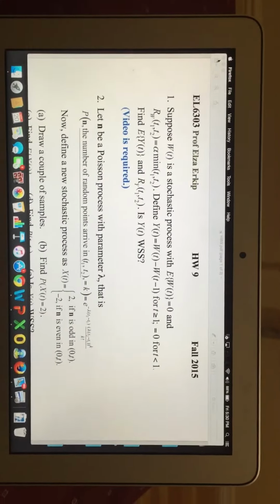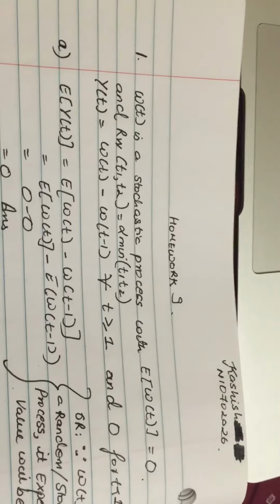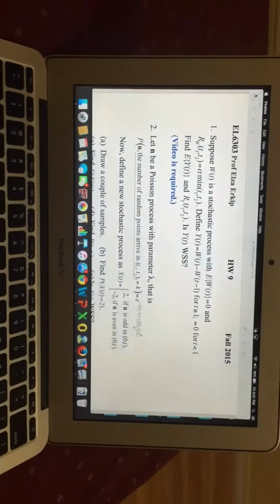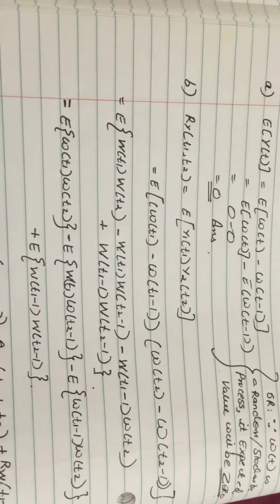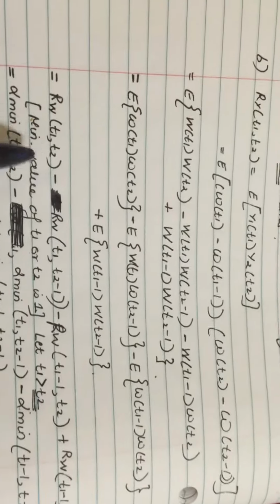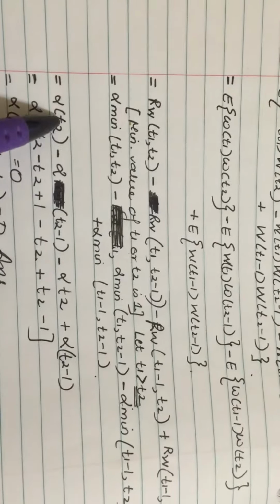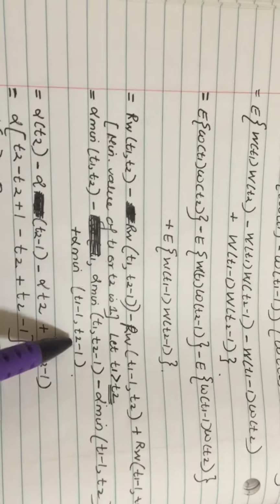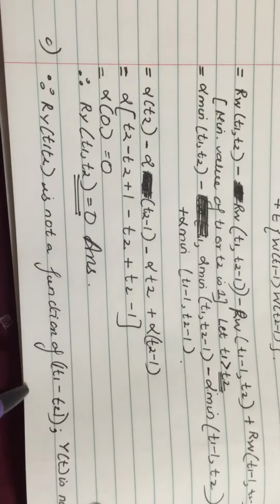EL6303 homework9 problem1